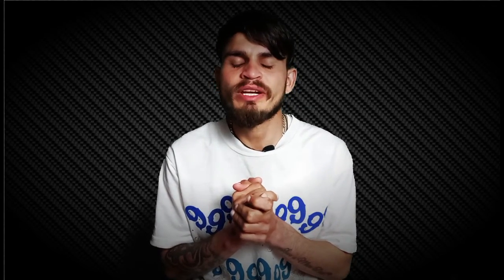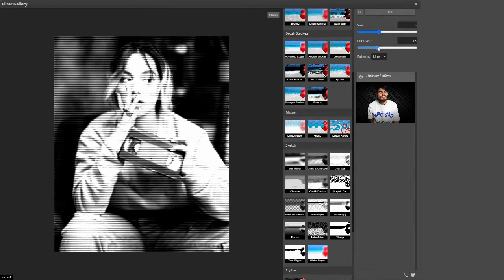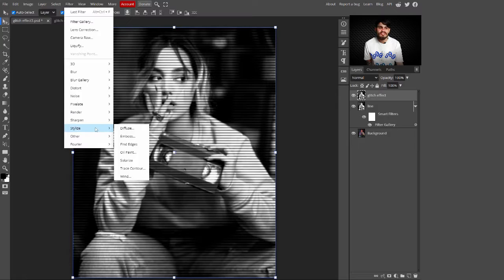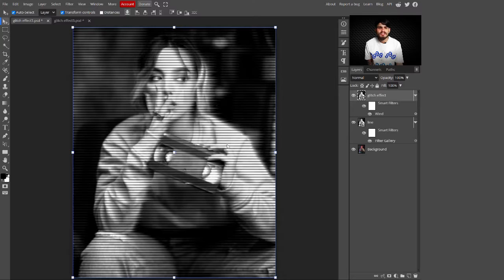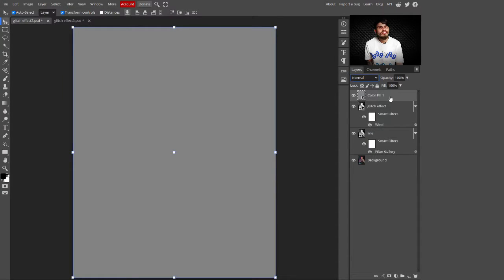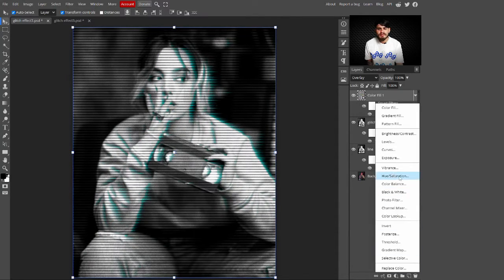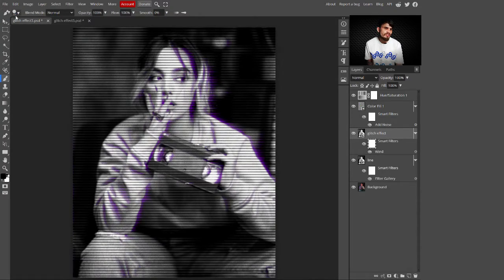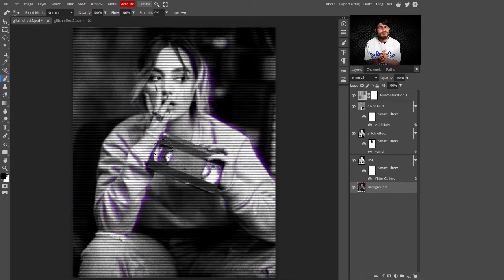how to create glitch effect | photopea tutorial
Welcome to our latest tutorial where we'll show you a simple yet impactful technique for adding glitch effects to your images using Photopea, the free online photo editing tool! Whether you're a beginner or an experienced designer, this tutorial will walk you through the step-by-step process to create glitch effect.

👉Keep watching :-
create text behind an object tutorial

✨ GraphicDesign PhotopeaTutorial dramatic light effect